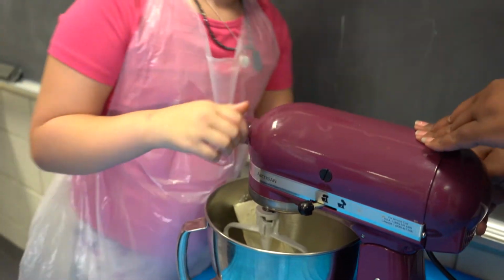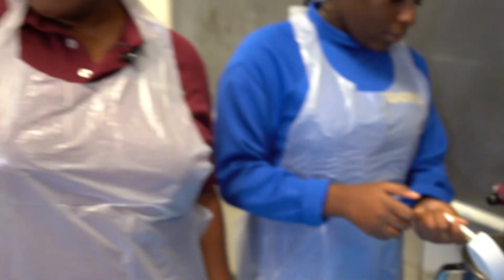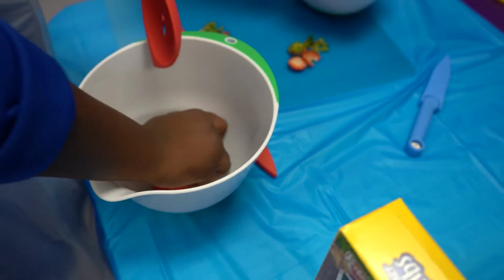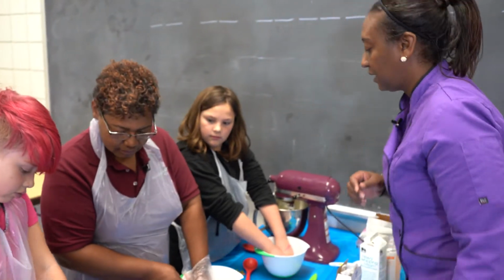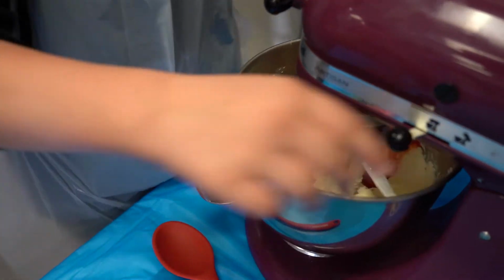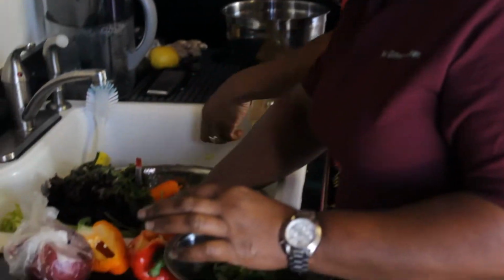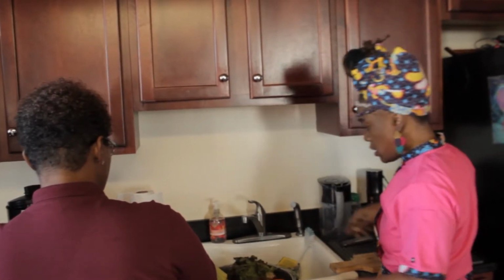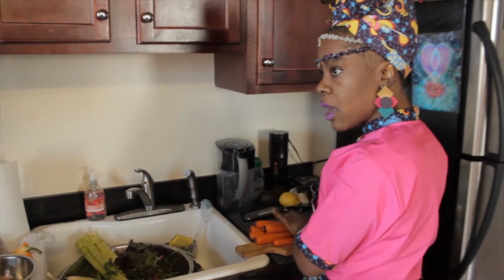The Richmond Restaurant Scene-Kids in the Kitchen, Vegan Chef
Helen Holmes, owner of Ms. Girlee's Kitchen, tours the culinary gems of Richmond, VA